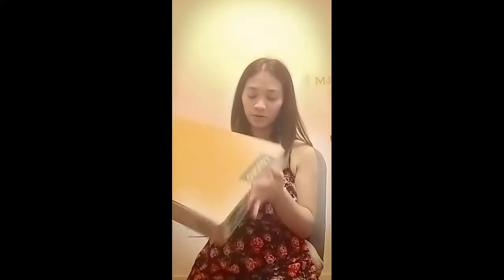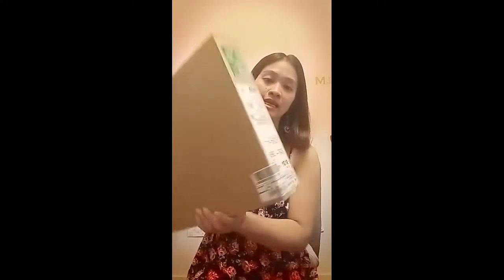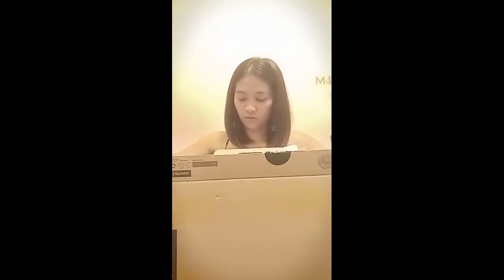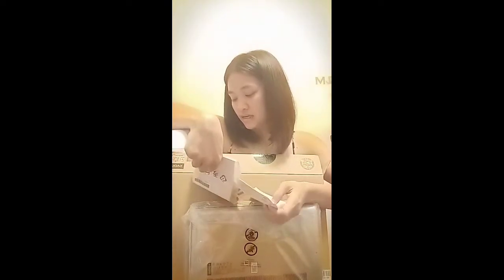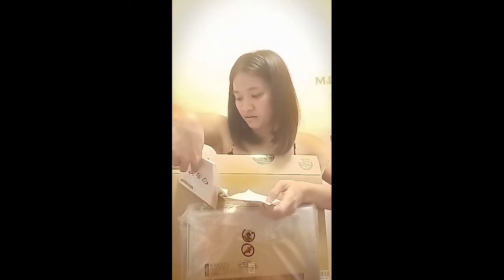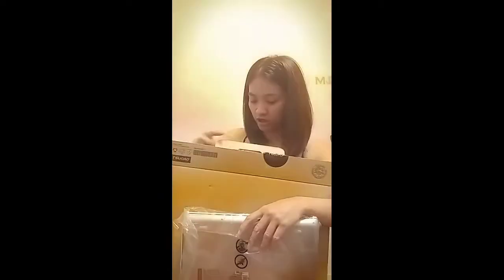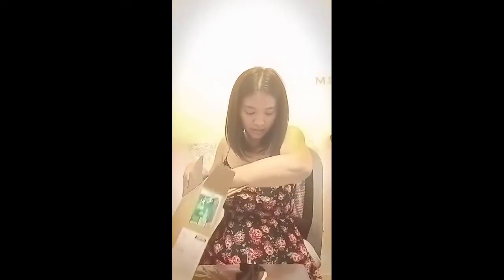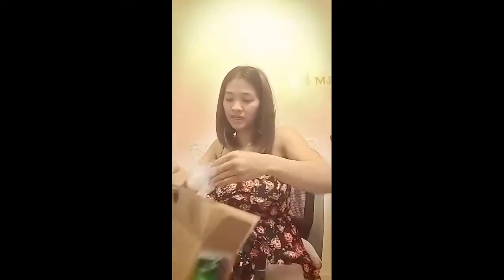Unboxing my Lenovo ideapad.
Hi guys.  Meet my new baby,🙂🙂  my first  lappy.. samahan nio ako iunbox ang Lenovo   ideapad.. with setting up from the staff
Super mura ko Lang xa nabili kz naka sale.. yeehheyyy